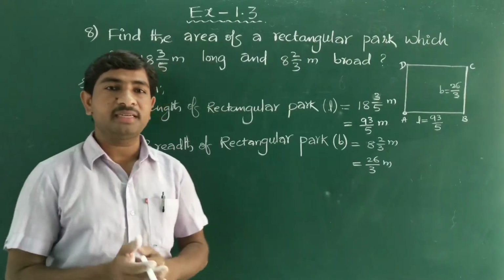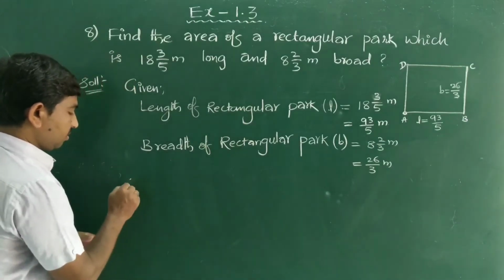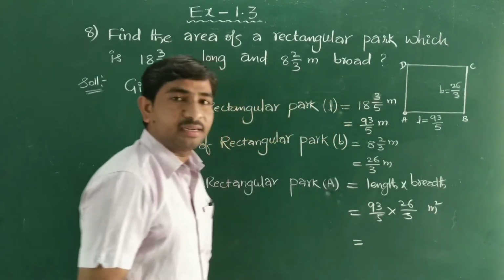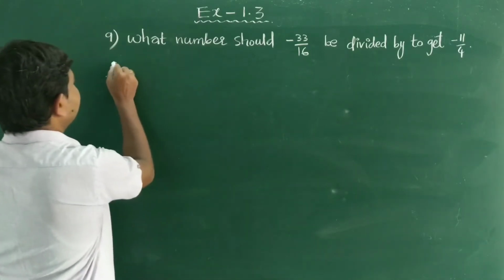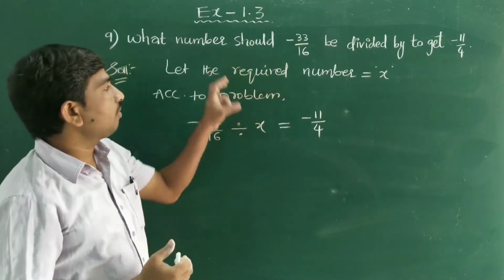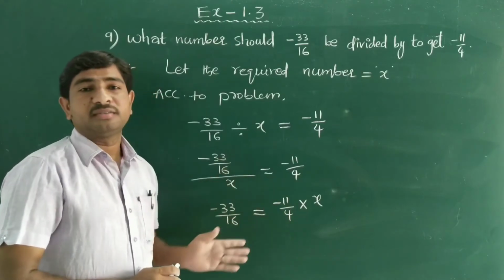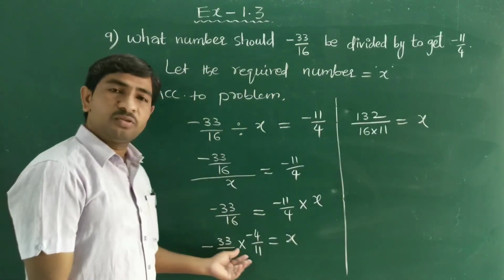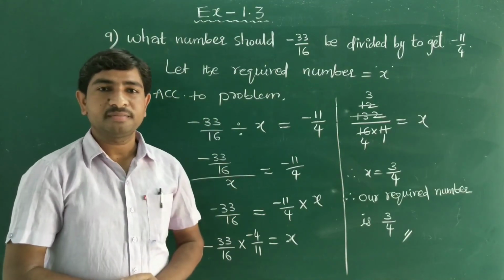8 th class.... Rational numbers.... Ex. 1.3 Q.NO. 8 and 9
8 th class. Rational Numbers...Ex.1.3
Q.NO. 8 & 9 ... Useful for all students. And also for competitive exams .